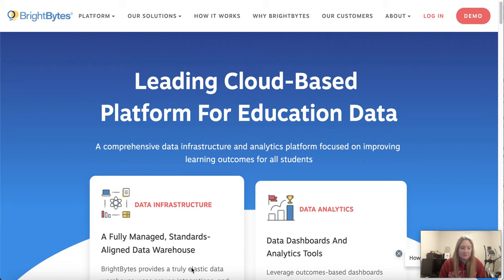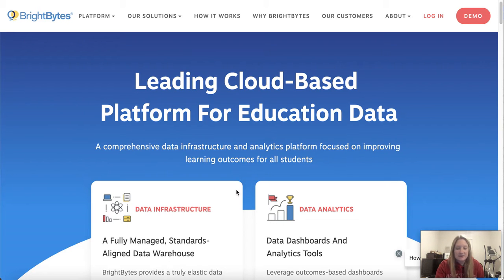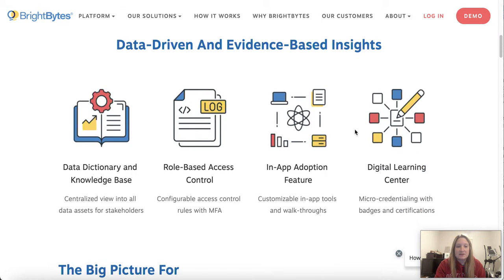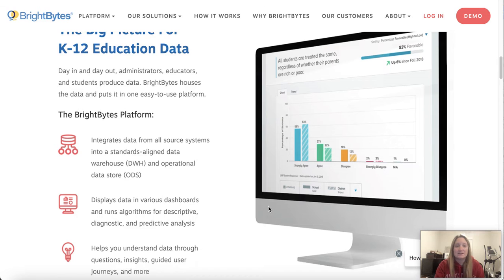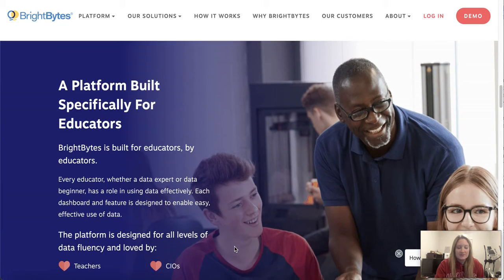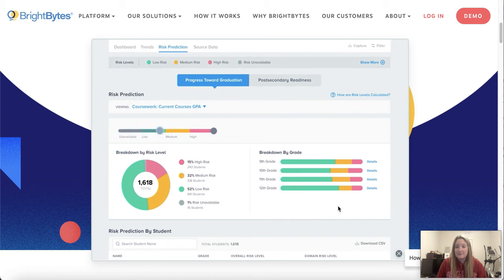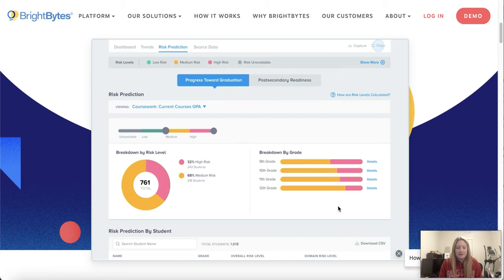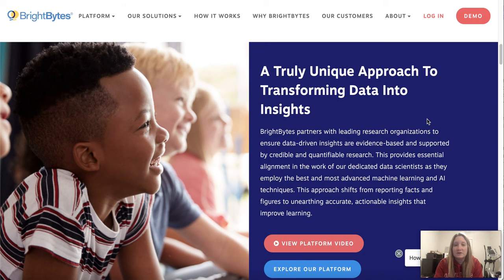Data Mining - BrightByte